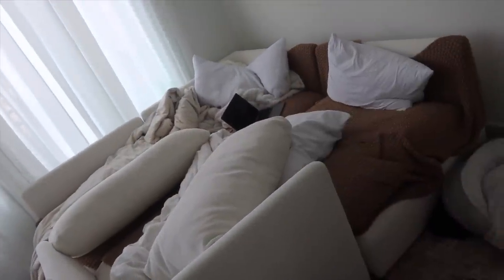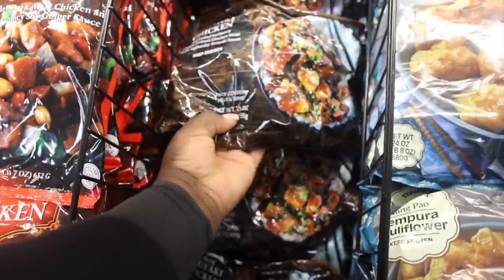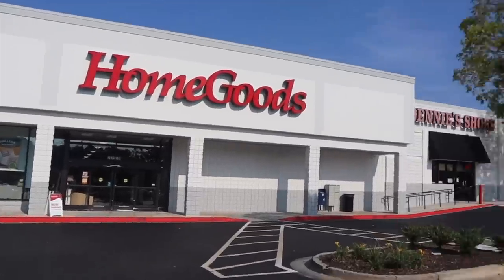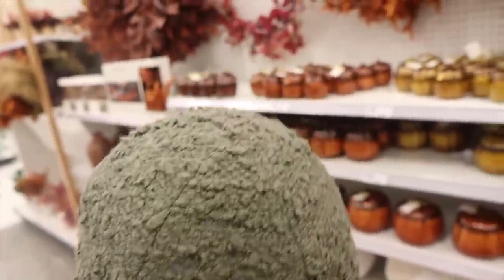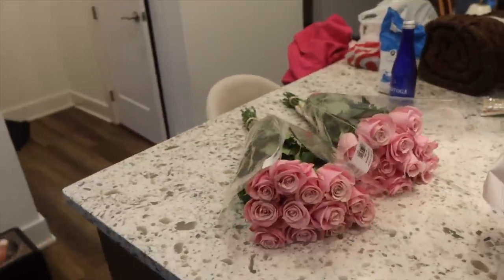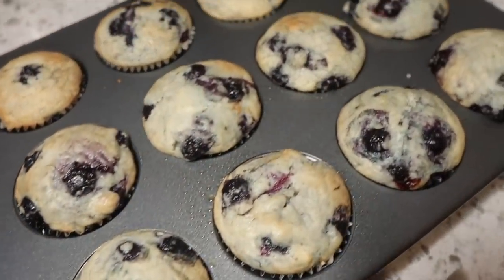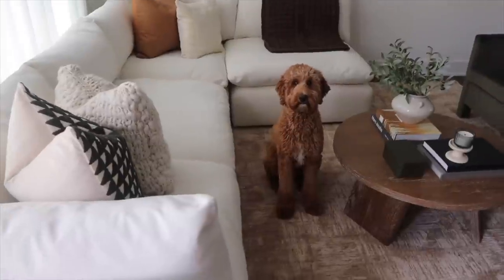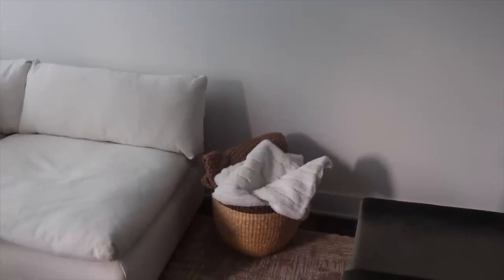VLOG - SPEND THE DAY WITH ME | FALL FINDS + NEW CAMERA LENS + BAKING & MORE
Instagram & tiktok @iamchelsiejanea @athomewithchelsie

WAX PLACE - 2250 Marietta Blvd NW Ste 202, Atlanta, GA 303182.3 mi

Camera lens

Yummy skin skin tint
Elf primer
Setting powder
Setting spray

Things shown in vlog
IRON PILLS
B12 pills
VELVET HANGERS
JEWELRY ORGANIZER
White head bands
Coffee table
Spice jars
Glasses with bamboo lids
Ribbed glasses
Dryer sheet holder
Rug tape
Glass water bottles
Straw covers
Pot set

Circle mirror

Accent chair
Black accent table
Ribbed candle
Ribbed glass tumbler
Shower phone holder

Umbrella for phone
Travel roll up compression bags
Luggage scale
Passport holder
Packing cubes
Travel lint roller
Travel straws

GOO GONE
ACRYLIC SHOWER CADDY
STORAGE CABINET
PAPER TOWEL HOLDER
GOLD SILVERWARE

ACRYLIC CUTTING BOARD
WAFFLE ROBE
PANTRY LABLES
FACE MASK
TAPE MEASURE
KNIFE SET Viners 6-Piece Knife Block Giftbox | Titan Gold
CANDLE WARMER

Instagram & tiktok @iamchelsiejanea

Camera lens

Sephora products

MATCHA ESSENTIALS

Matcha whisk

Bed frame
Casaluna comforter
Casaluna knitted throw
Casaluna diffuser
Project 62 throw
Overstock console
Knot pillow

Product links ✨
Loops face mask
Bum bum spray
Bum bum oil
Quai st. Barts scrub
Quai st. Barts body wash
Lip gloss
Lip liner
Setting powder
Thigh deodorant
Ring light
Mattress topper
Make up organizer bag

Travel mirror
Water bottle
Gold bag
Orange bag

Camera tripod